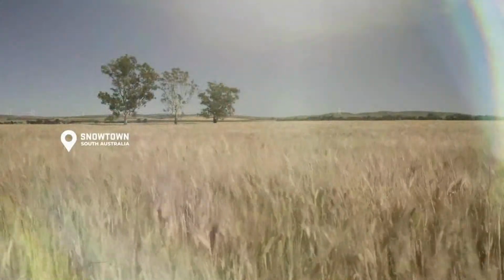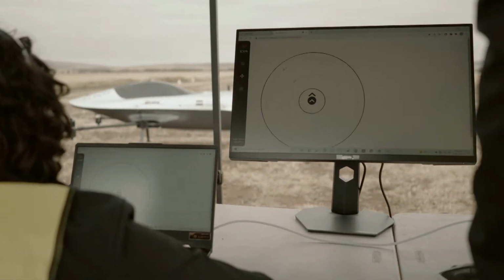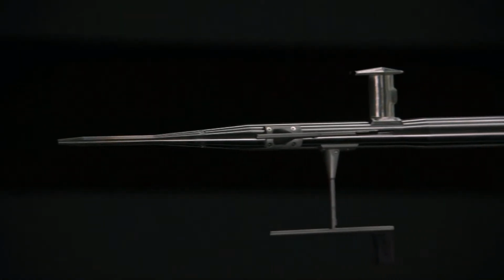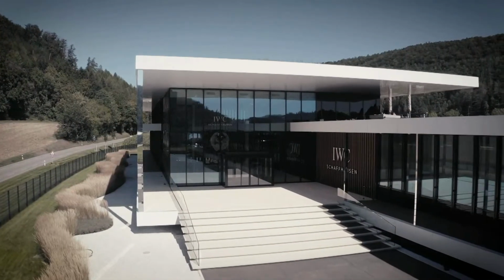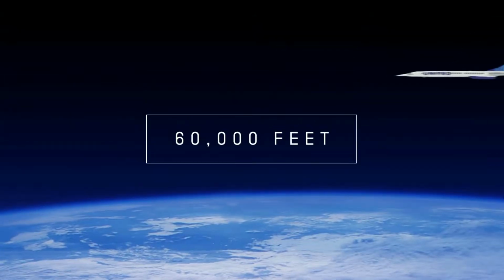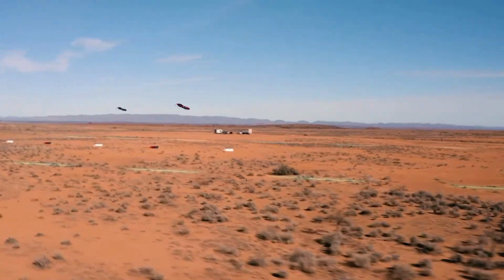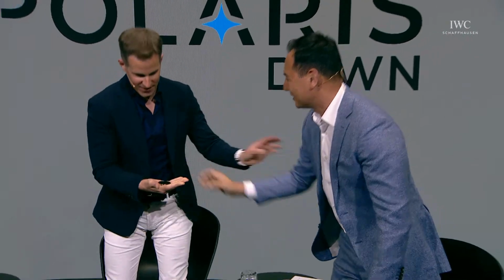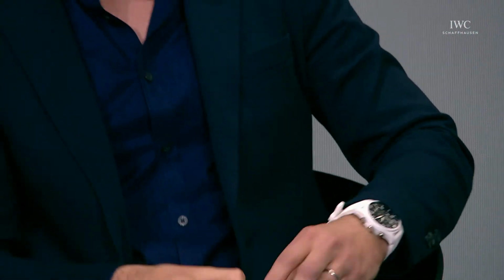IWC SIGNATURE TALK: “THE FUTURE OF MOBILITY” WITH AIRSPEEDER AND BOOM SUPERSONIC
Throughout this year’s Watches and Wonders exhibition in Geneva, IWC Schaffhausen is welcoming a selection of partners for a series of three Signature Talks. Thursday’s opening event is titled ‘The Future of Mobility’ and brings together two of the Swiss luxury watchmaker’s most recent partners: Airspeeder, the first racing series for electric flying cars, and Boom Supersonic, currently developing the world’s fastest and most sustainable commercial airliner.